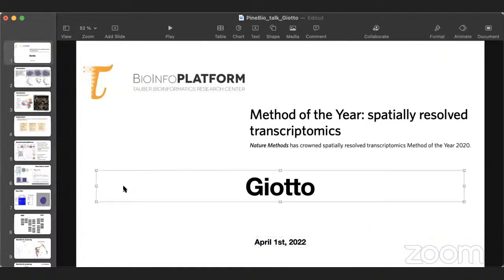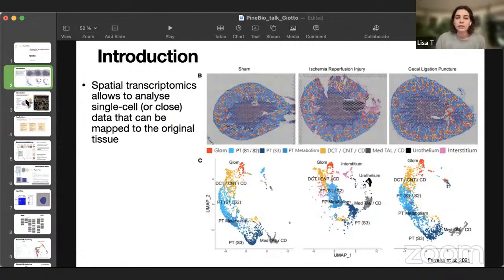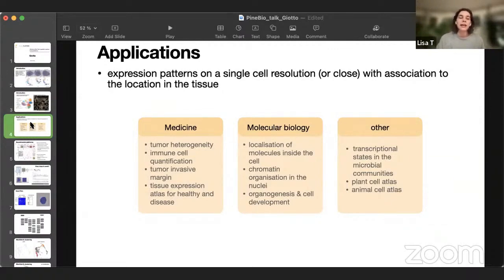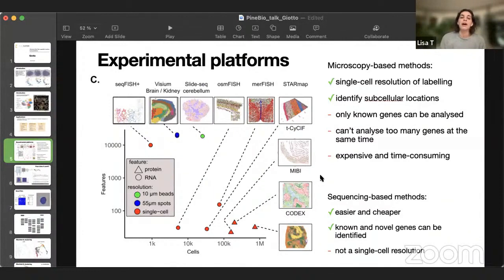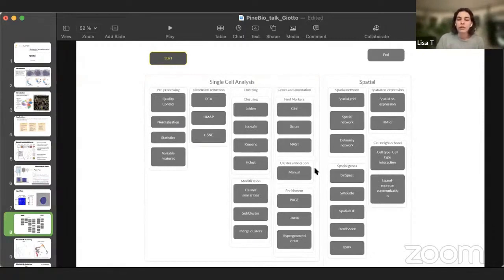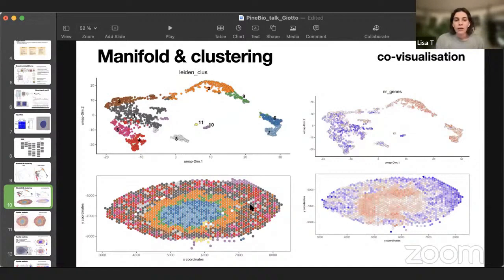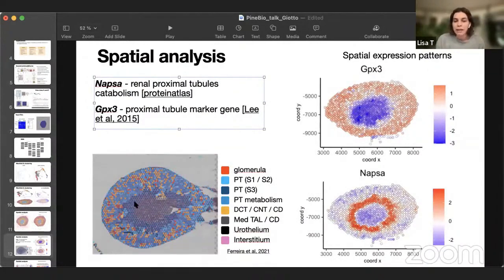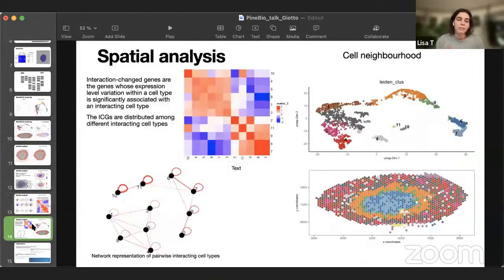Spatially Resolved Transcriptomics on T-Bioinfo Server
Spatially resolved transcriptomics is an emerging class of high-throughput technologies that enable biologists to systematically investigate the expression of genes along with spatial information. Upon data acquisition, one major hurdle is the subsequent interpretation and visualization of the datasets acquired.

Here in this video, Ms. Lisa from Tauber Bioinformatics Research Center explained how the "Spatial Transcriptomics" pipeline works on the T-Bioinfo Server.